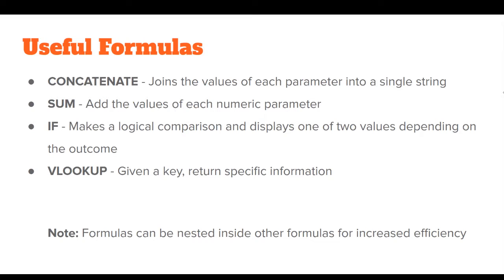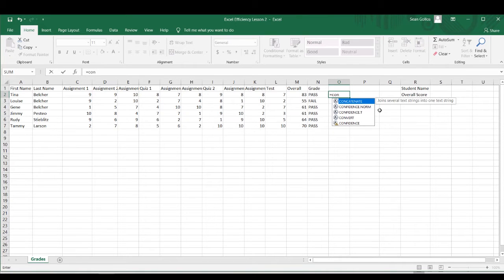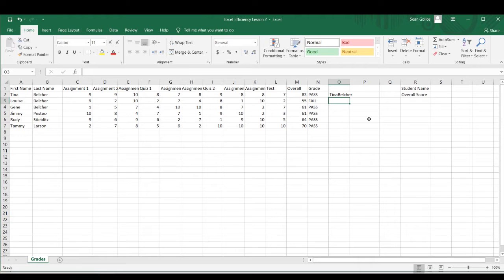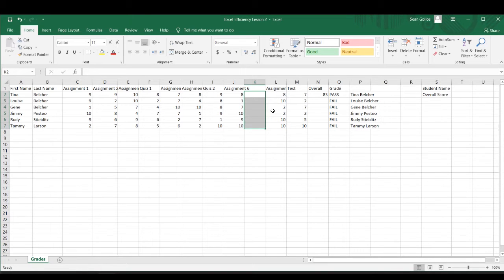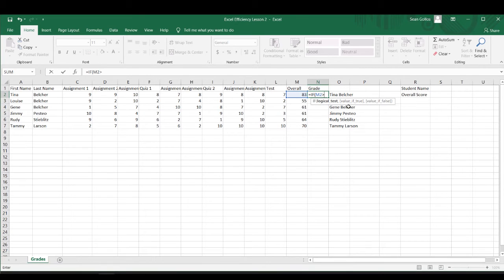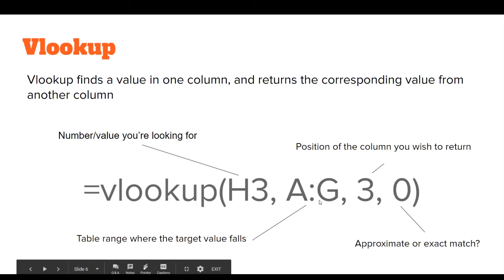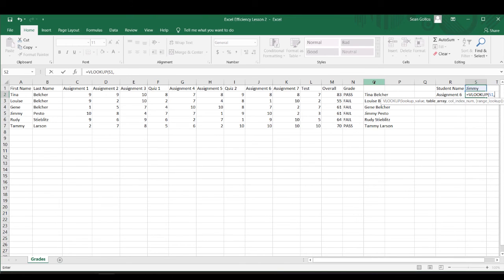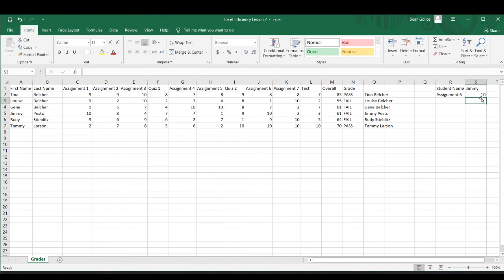Excel Efficiency - Formulas